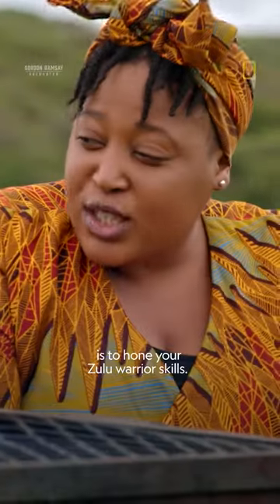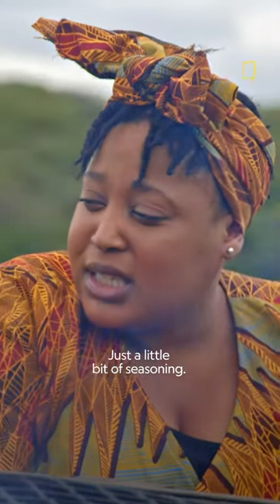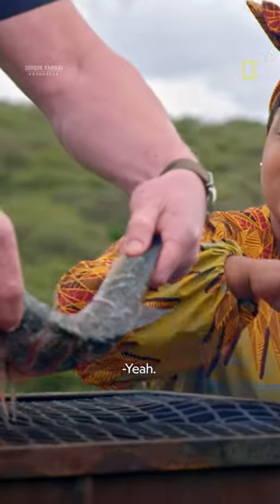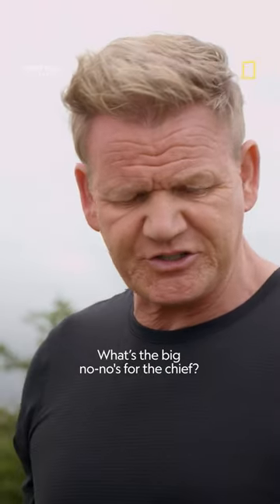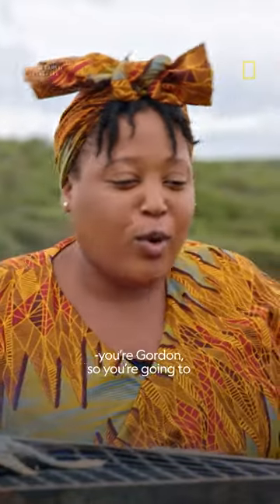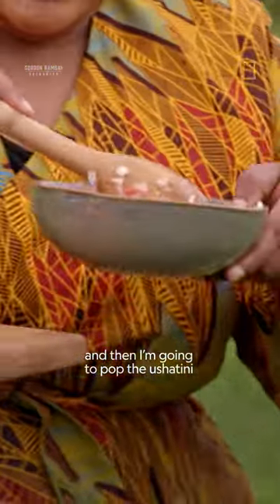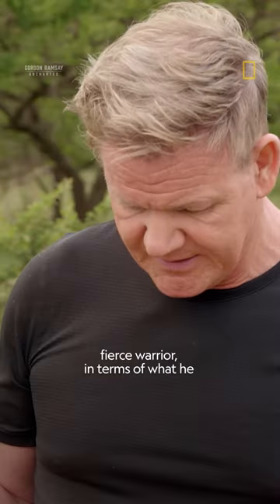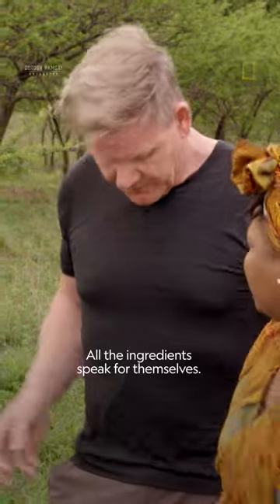Gordan Ramsay hones his Zulu warrior skills